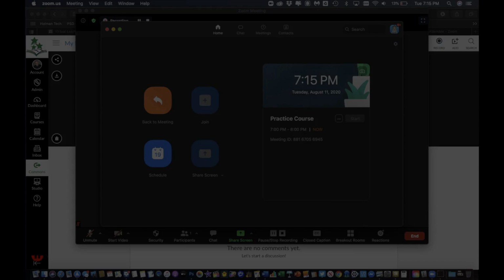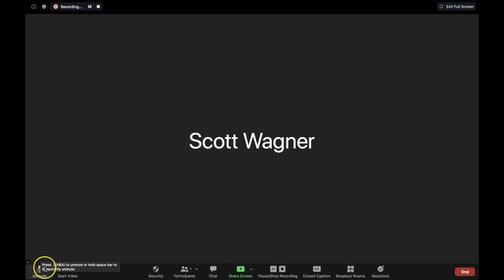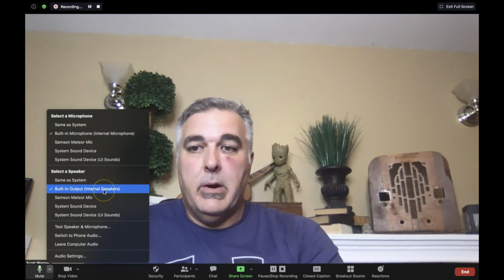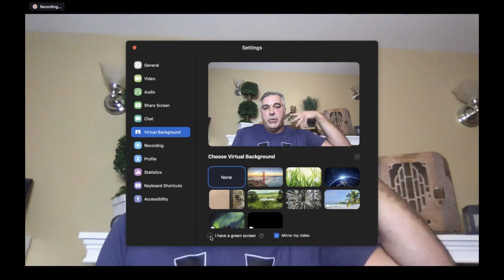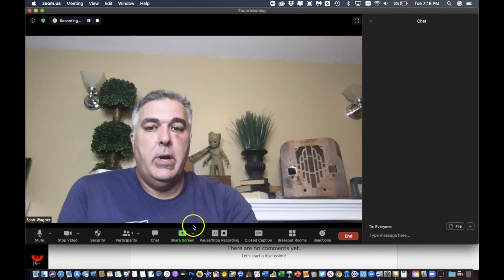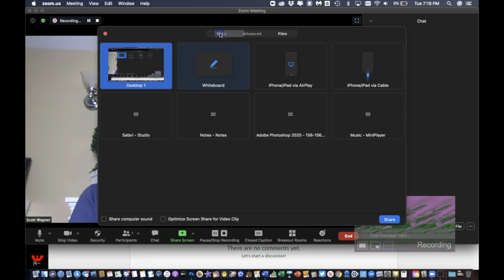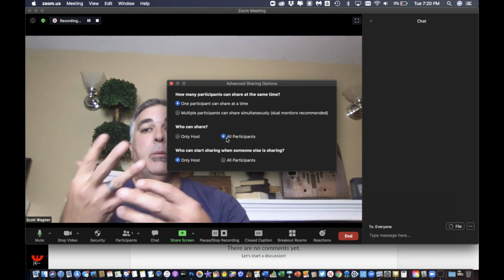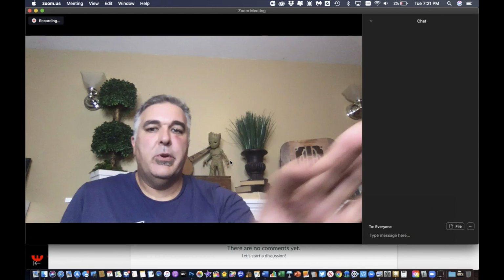Setting up Your Zoom App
Here are some recommended settings and things to know about when setting up the Zoom app.